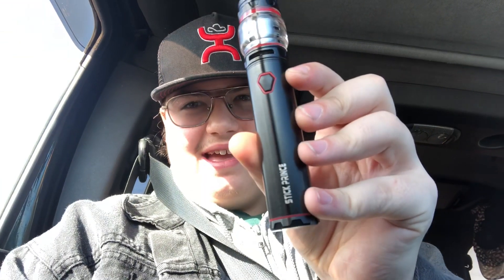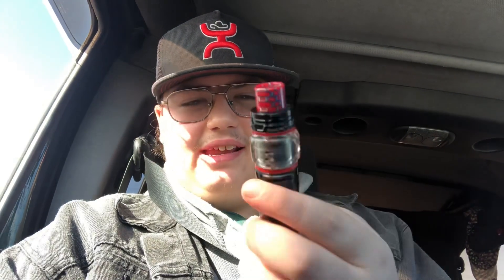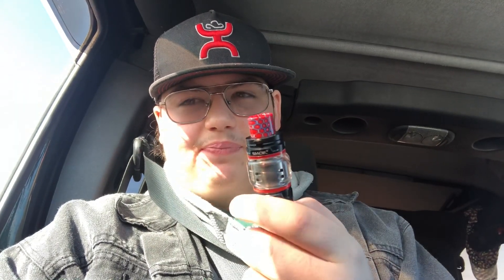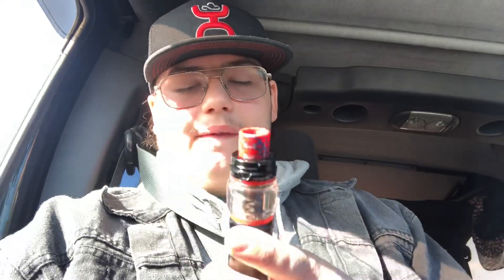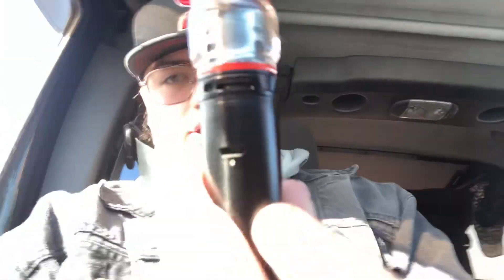My new V12 SMOK Stick Prince | SS1 Vapes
Today I got my new SMOK vape mod, and it’s pretty badass!! hope y’all have a great day, enjoy cowpunchers!!!